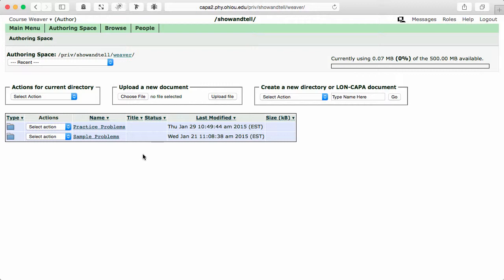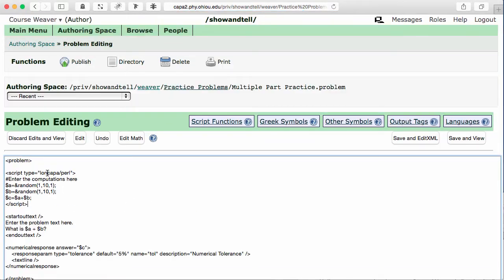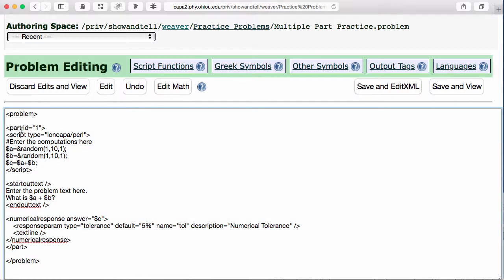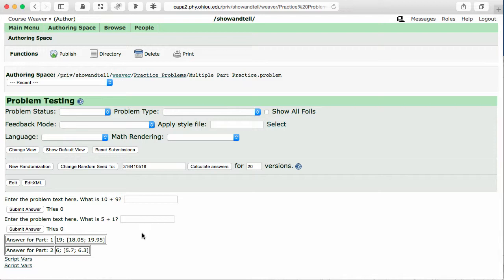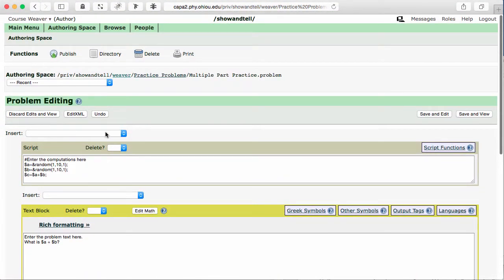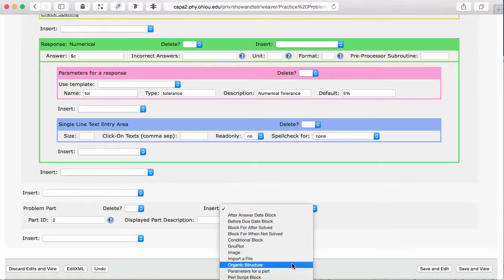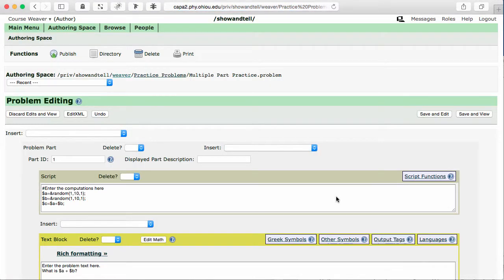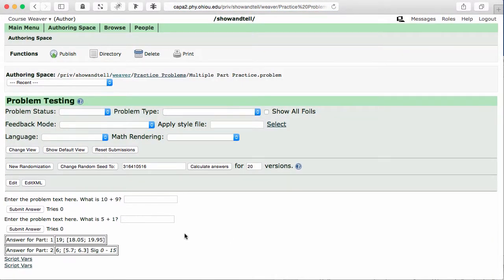LON-CAPA Authoring #7: Adding Multiple Parts to a Problem